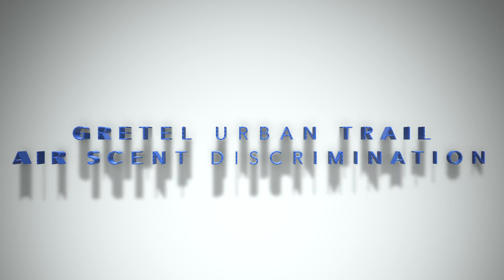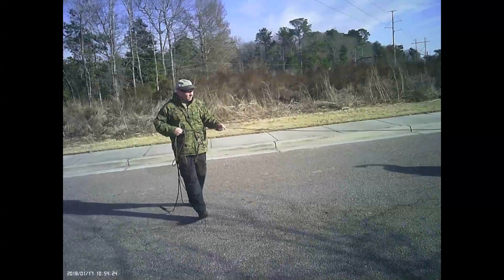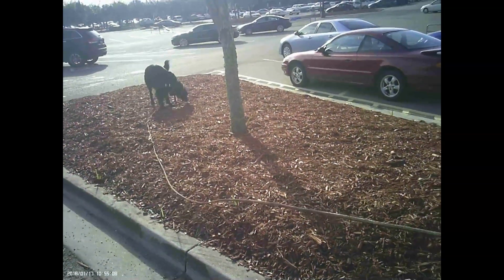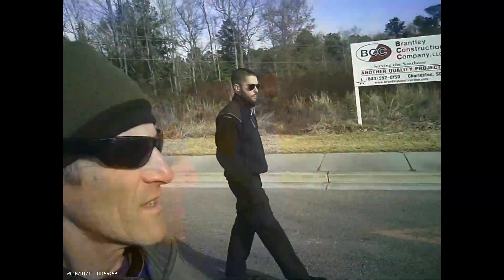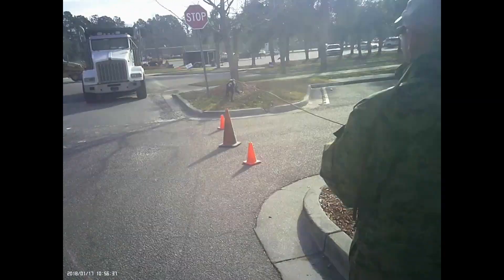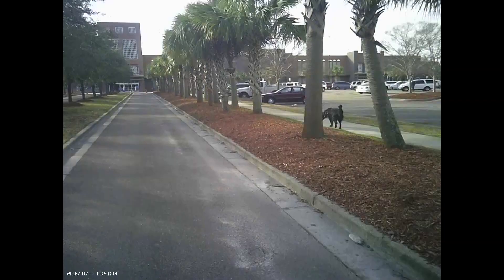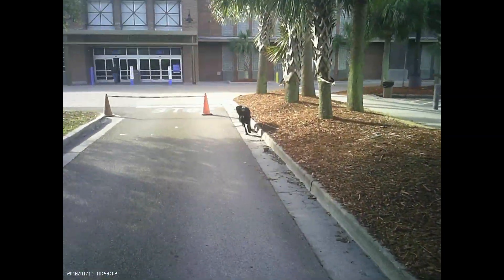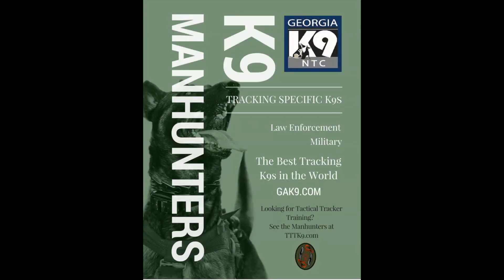Gretel Urban Trail With Air Scent Discrimination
WONDERFUL STUDY of how a soft surface can not necessarily hold odor like one might expect as well as beautiful scent discrimination by air scent from a significant distance. Good learning video